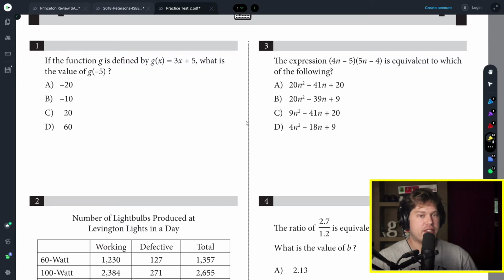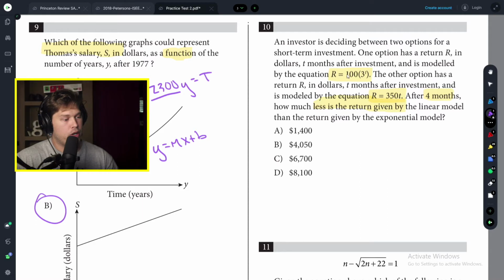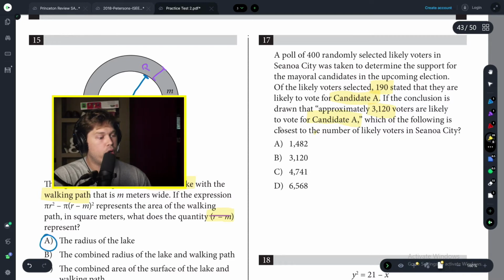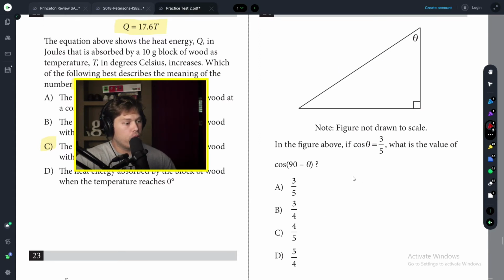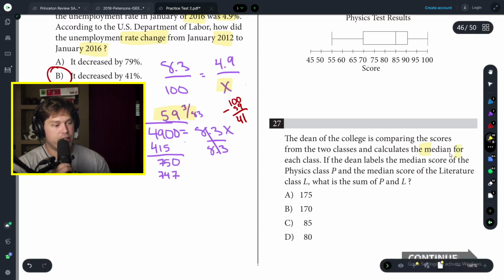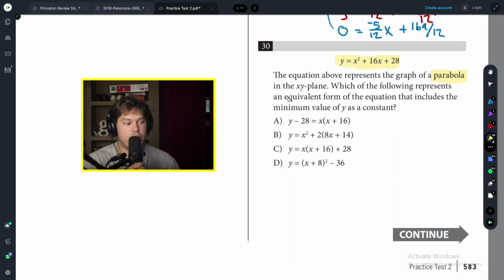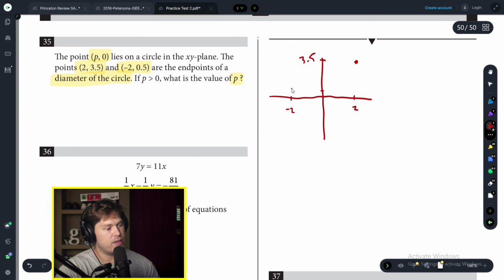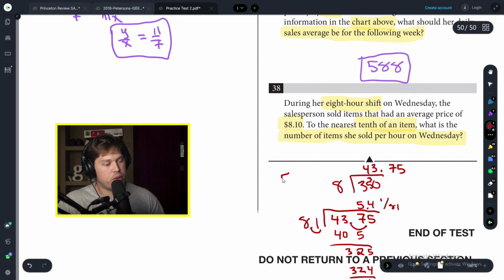[SAT] This is the HARDEST Practice Test I Have Ever Taken - Math Calculator Section (2/10)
In this video, I walk you through the calculator section of practice test #2 in Princeton Review's SAT Premium Prep 2022 guide.

Most Challenging Problems:
36:07 Trig Problem
39:49 What is the Value of a in terms of k
50:01 Box-and-Whisker Plot
53:42 Find the x-int given a Perperpendicular Line
1:00:10 Completing the Square
1:11:13 Hard Circle Problem

Princeton Review SAT Premium Prep 2022 Guide: